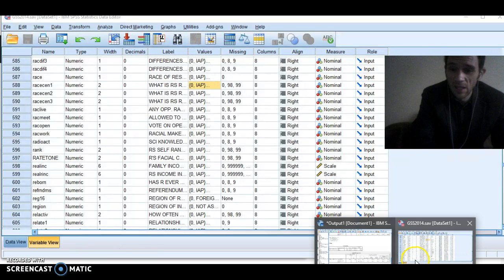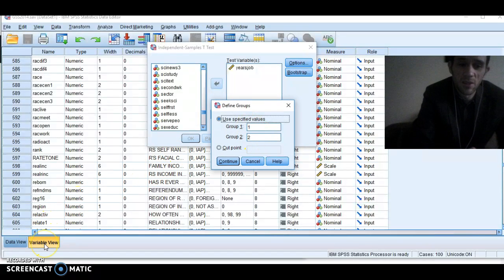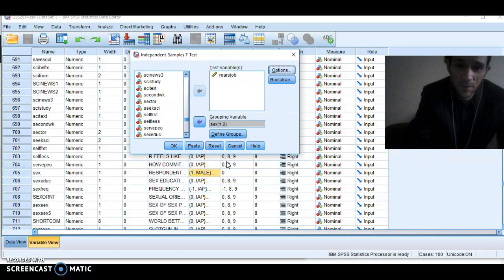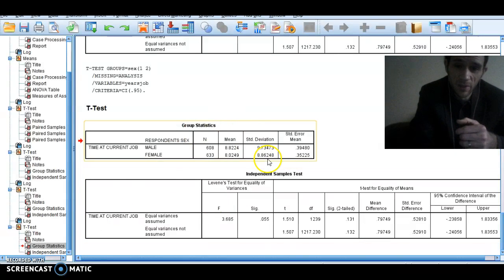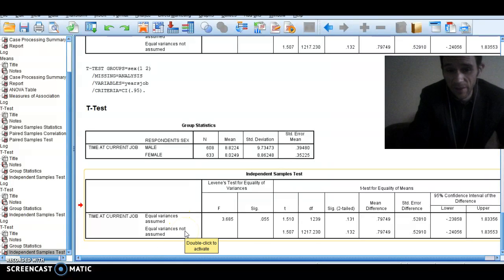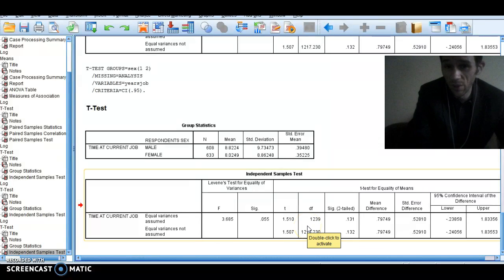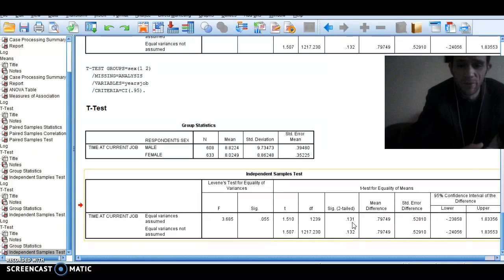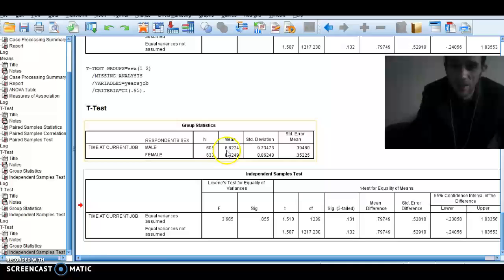Difference in mean test in SPSS